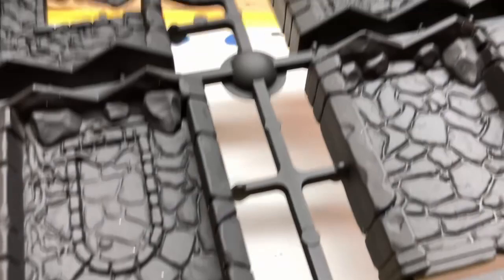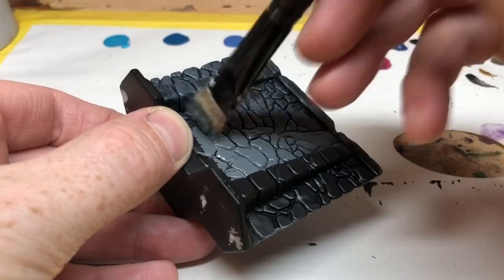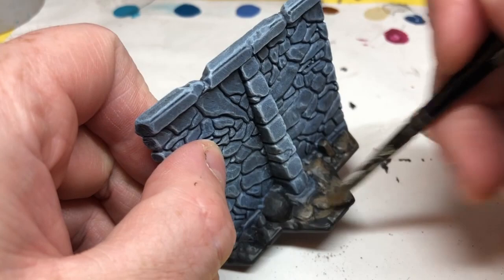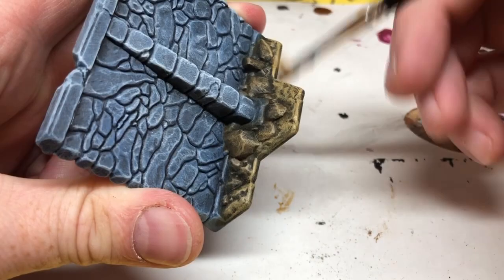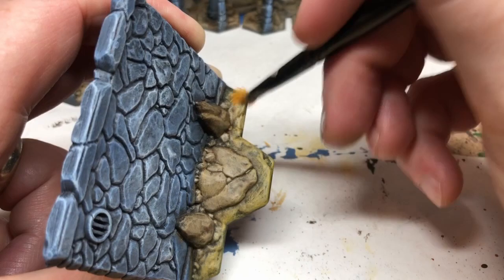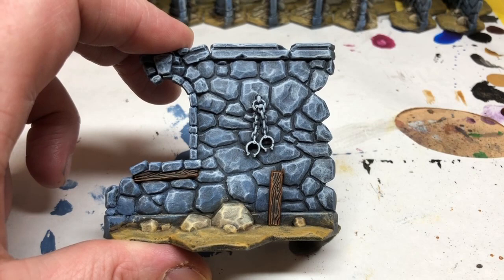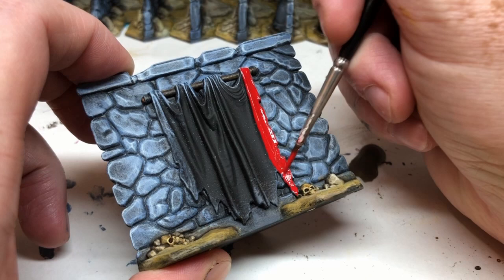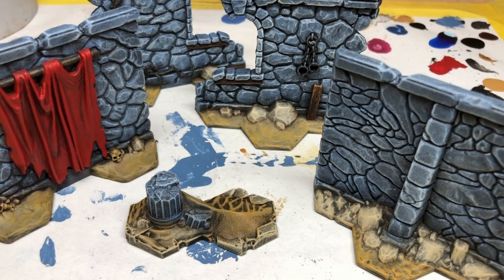How to Paint Masters of the Universe Battleground Terrain | MotU Painting Guide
Always Board Never Boring recently received a copy of Masters of the Universe Battleground, a tabletop skirmish game from Archon Studio. While he can't wait to paint the characters, like He-Man, Skeletor, and Orko, he has decided to start by painting the terrain... so... much... terrain. In this video we have some quick and easy ways to paint up stone walls, desert sand, rocks, pillars, and more.